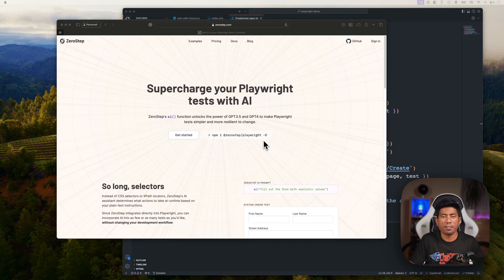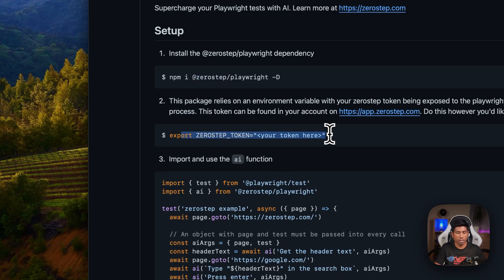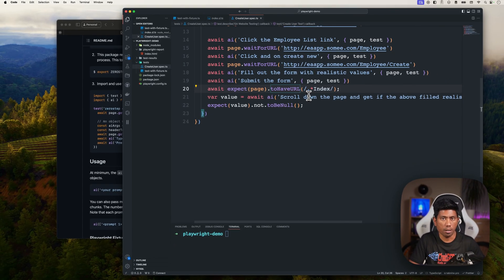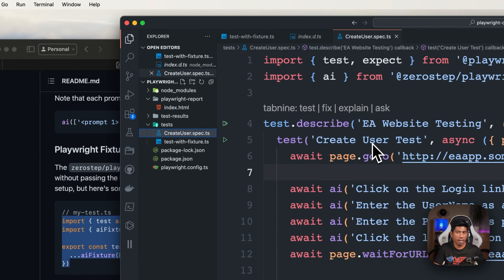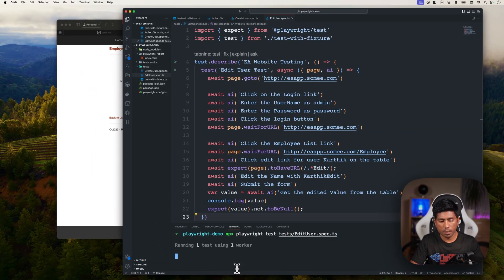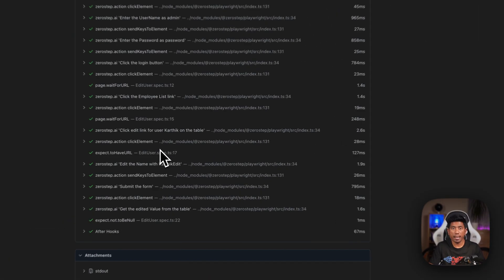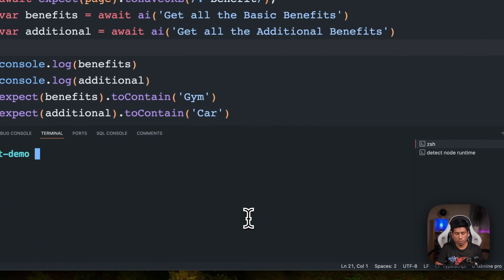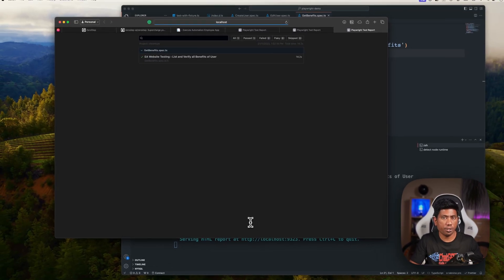Automate Complex Test Scenarios with Playwright A.I using ZeroStep🦾⚡️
In this video, we'll discuss how Playwright is enhanced by ZeroStep's Artificial Intelligence to automate complex test scenarios and controls making it effortless to handle sophisticated UI elements like Tables, Grids, and Dynamic Controls.

Content
0:00 - Introduction
2:47 - Complex Scenario to handle Table/Grid
4:37 - Using AI Fixtures to handle pages
9:12 - Running the test (demo)
10:03 - Next complex Scenario to handle dynamic list